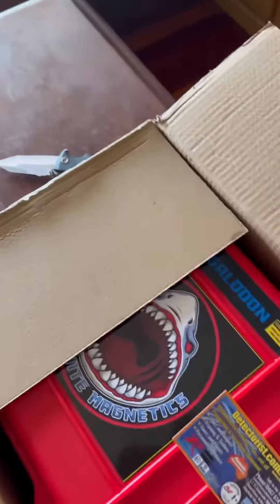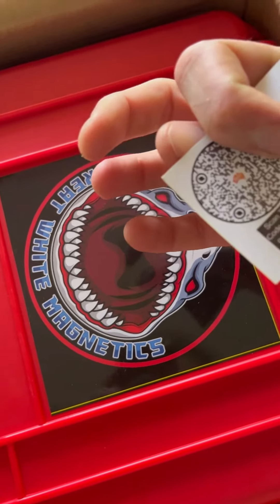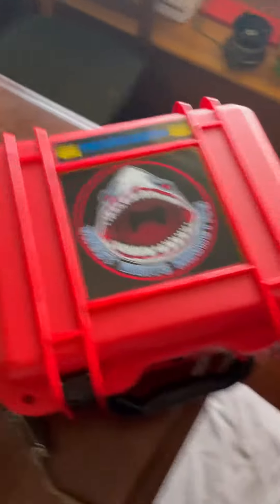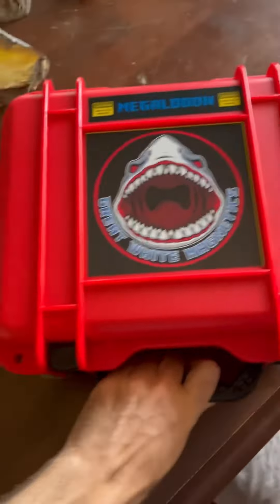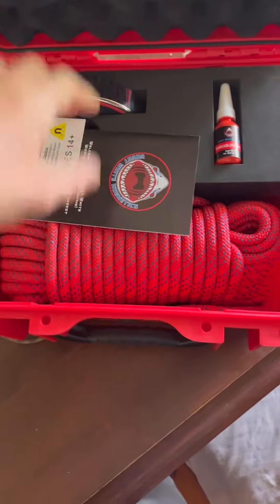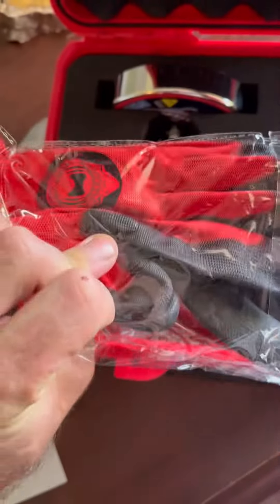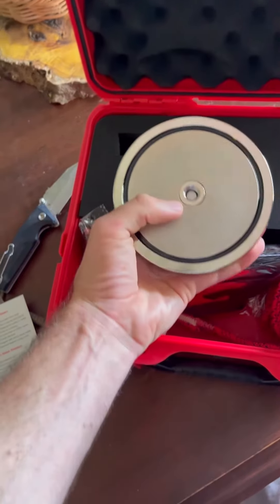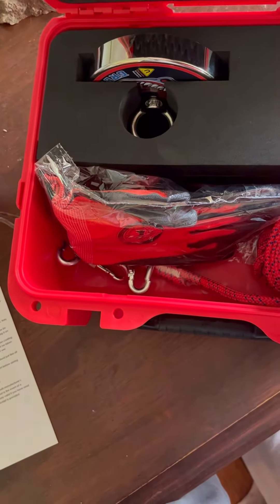Unboxing the “Megaladon” magnet- magnet fishing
Just a very short magnet fishing unboxing video-